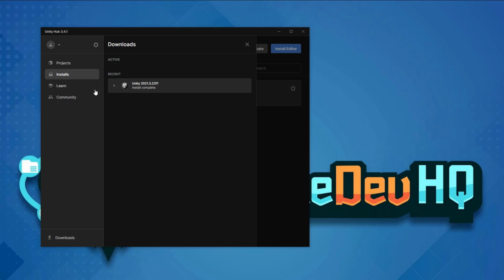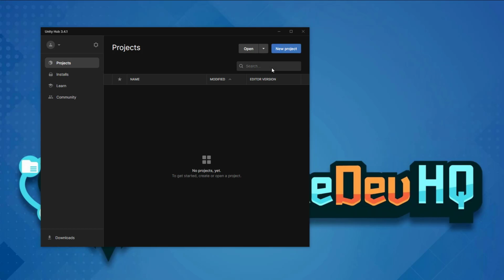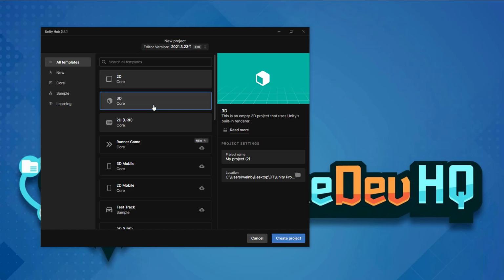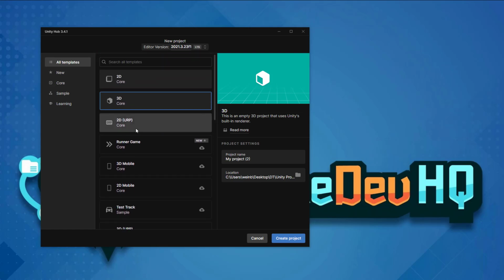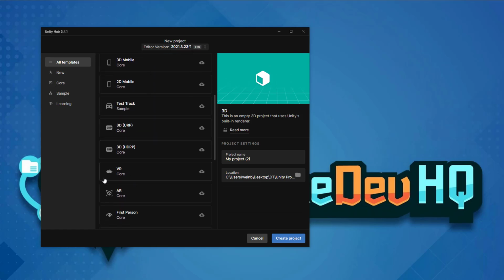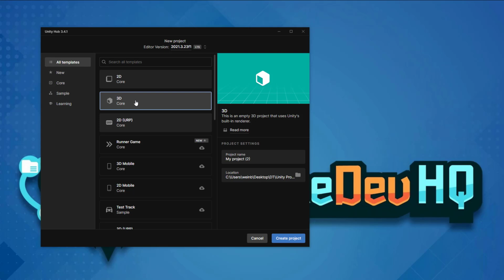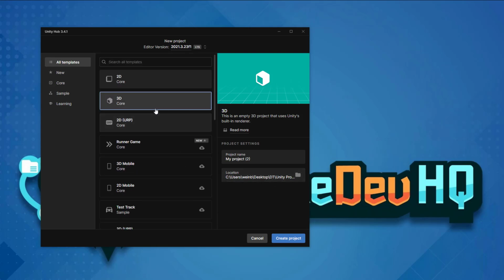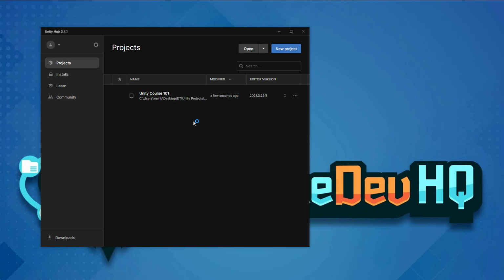Create a Zombie FPS Game in Unity - Creating a New Unity Project | Unity Fundamentals